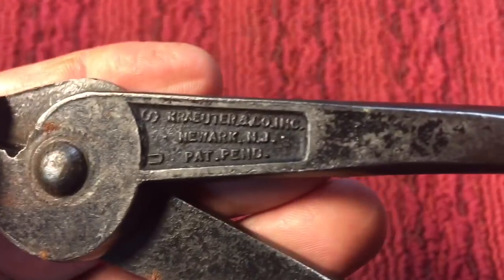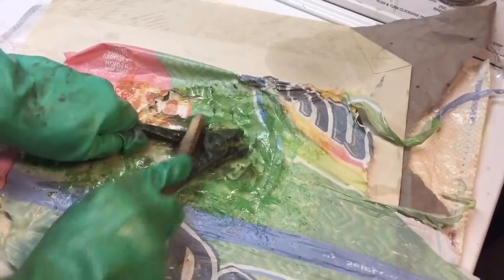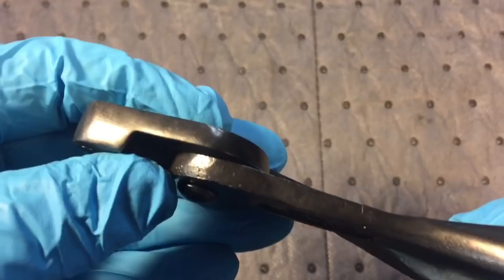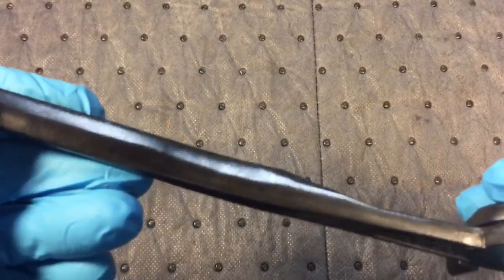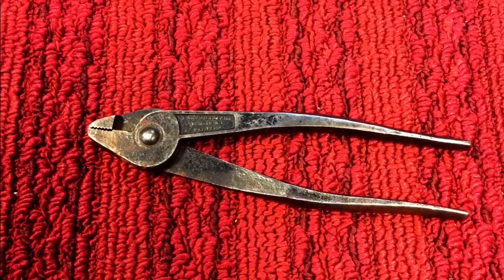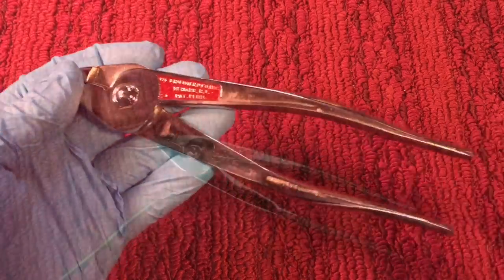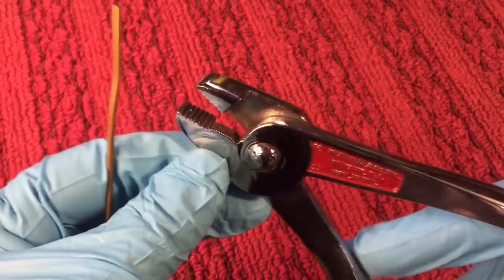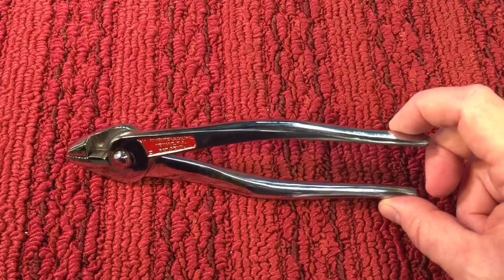WW1 Kraeuter Pliers Tribute Restoration...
Here we have a wonderful set of Kraeuter Pliers that were designed and manufactured for use during World War One! Their primary design was wire cutting and field work...